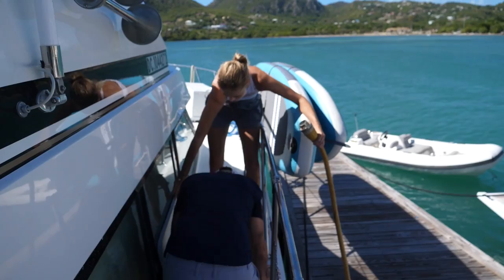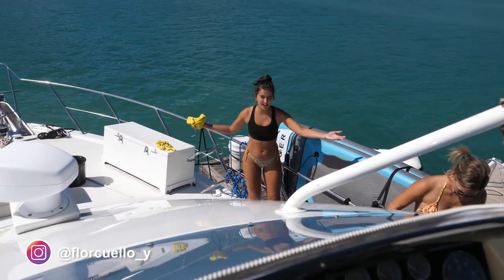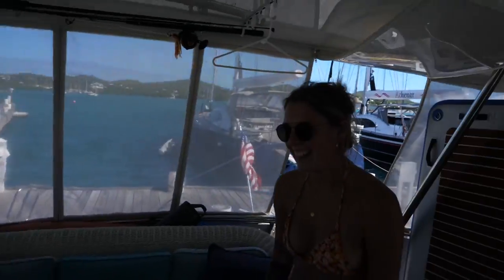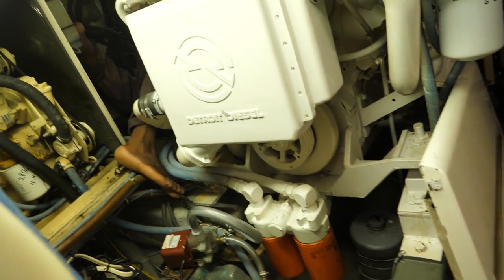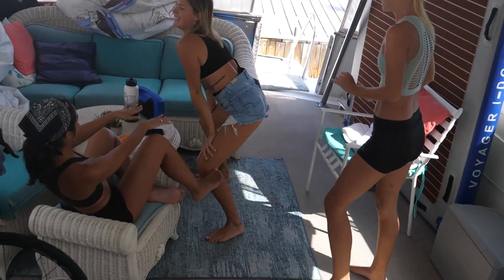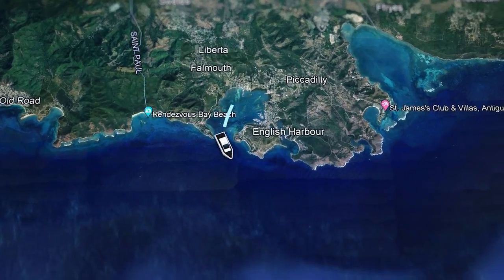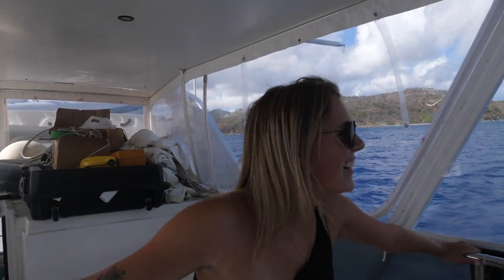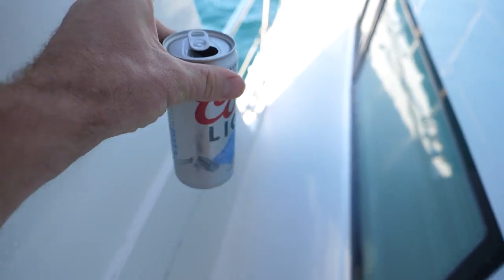Salty Sailors Keep a Clean Boat - S7:E3